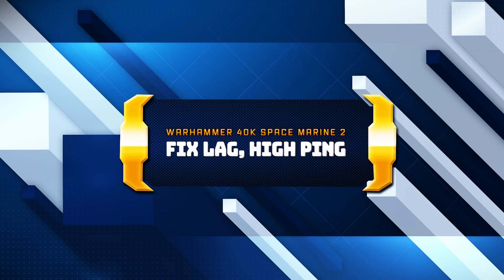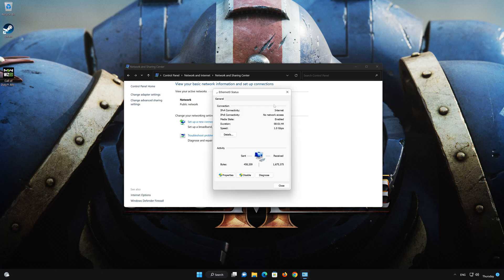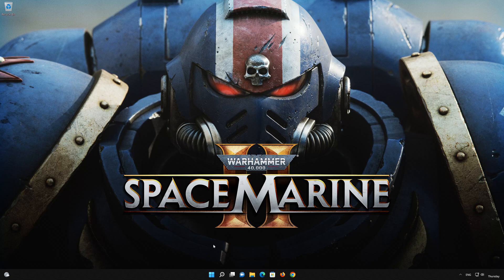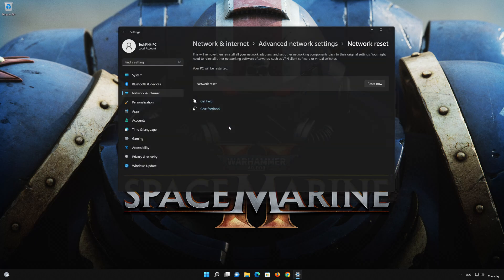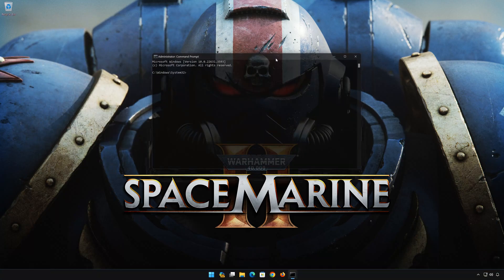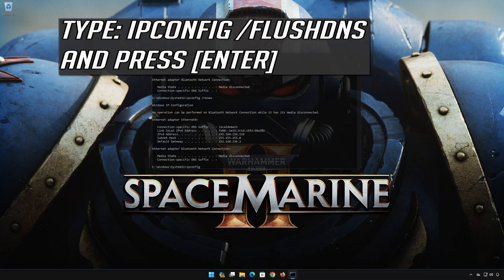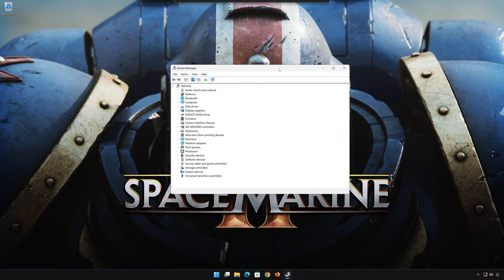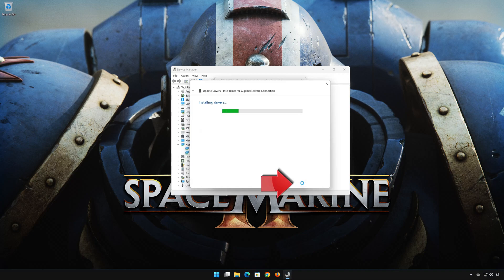FIX Warhammer 40K Space Marine 2 Network Connection Lost Error,Multiplayer Lag Connectivity Problems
In this tutorial you will learn how to fix Lag and connectivity issues in Warhammer 40K Space Marine 2 on Windows 11 and Windows 10. First make sure that you are connected to the correct server to your region. Click on the server icon. In this list select the server with the lowest latency number . If this still didn't resolve your problem then try the following solutions.

Lag and connectivity issues in Warhammer 40K Space Marine 2 can be caused by a variety of factors. Here are some common causes:

Internet connection: A poor or unstable internet connection is one of the most common causes of lag in online games, including Warhammer 40K Space Marine 2. Slow upload or download speeds, high ping (network latency), or packet loss can lead to delays and interruptions in gameplay.

Hardware limitations: Insufficient hardware specifications on your computer, such as an outdated graphics card, inadequate RAM, or a slow processor, can lead to lag in Warhammer 40K Space Marine 2. Make sure your system meets the minimum requirements recommended by the game developer.

Background processes: Other applications or processes running in the background of your computer can consume system resources, impacting the performance of Warhammer 40K Space Marine 2. Close unnecessary programs to free up resources for the game.

Network congestion: If you share your internet connection with other devices or users who are actively using bandwidth-intensive applications, it can result in network congestion and cause lag in Warhammer 40K Space Marine 2. Try to minimize bandwidth usage by other devices while playing.

Firewall or antivirus settings: Overly strict firewall or antivirus settings can sometimes interfere with the game's network connection. Make sure Warhammer 40K Space Marine 2 is allowed through your firewall and that your antivirus software is not blocking the game.

CHAPTERS
00:00 Intro
00:09 Solution 1
01:19 Solution 2
02:22 Solution 3
03:48 Solution 4
05:04 Outro